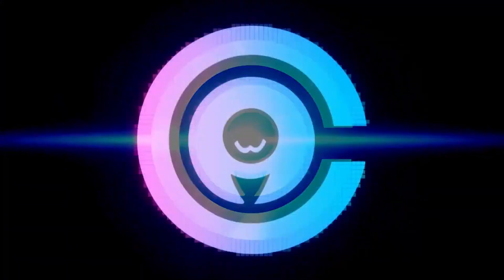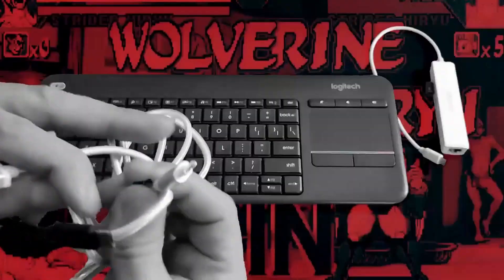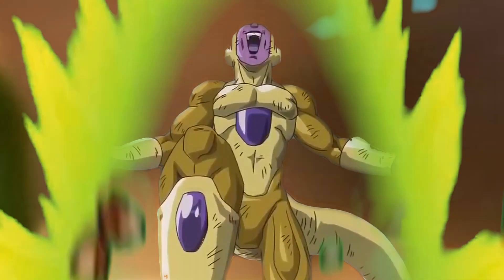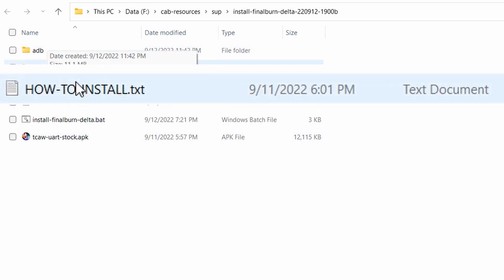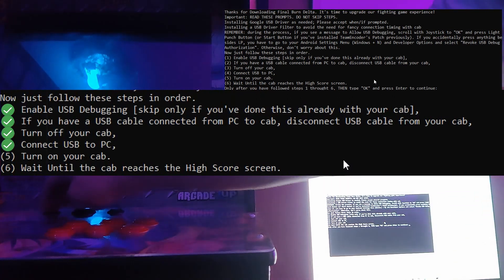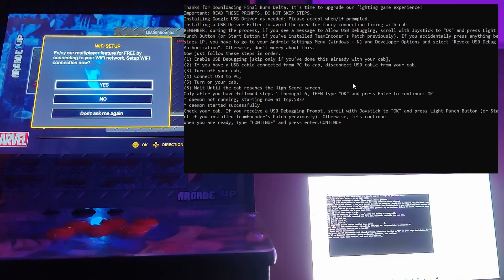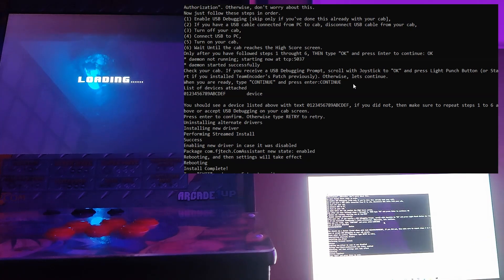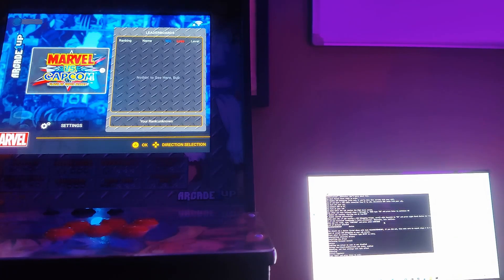Arcade 1Up INPUT LAG FIXed (Big Blue, MVC, MVC2)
Final Burn Delta: the best way to play Arcade1Up Stock Online for Xmen vs Street Fighter, Big Blue & Marvel vs Capcom

UPDATE: this mod is now officially in Marvel vs Capcom, X-Men vs Street Fighter, and Marvel vs Capcom 2!

Further improvements are still coming, either through the company if possible to arrange it or here.

Also (this all happened after editing/releasing this video):

I received an mvc2 pcb for testing/contribution to some software improvement from Arcade1Up directly, and a version of FBD was licensed for updating mvc/xvs for the sake of legitimacy/liability, but I am not working as an employee or official contractor for the company. Outside of that there was no limitation on behalf of the company for what I should or should not say say on social media here outside.

That was able to happen thanks 100% to the fighting game community, all of the people in the patch notes who tested, and Arcade1Up to have an open mindedness for supporting these cabs so long after release!

IMPORTANT: THIS MOD IS INTENDED ONLY FOR
* XMEN VS STREET FIGHTER *,
* MARVEL VS CAPCOM *, AND,
* BIG BLUE *
ARCADE 1UP ONLINE PCBs.

THIS RELEASE PROVIDED IS ~NOT~ AN OFFICIAL ARCADE1UP PATCH. USE RESPONSIBLY AND FOLLOW DIRECTIONS.  WHILE THE COMMUNITY HAS PUT HUNDREDS OF HOURS INTO TESTING THIS BEFORE RELEASE, NO WARRANTIES CAN BE PROVIDED OR GUARANTEED.

WITH THAT SAID PLEASE DO NOT HESITATE TO BRING ANY ISSUES WITH THE CREATOR FOR THE BENEFIT OF OTHERS AS I WILL DO MY BEST TO REASONABLY SUPPORT PEOPLE, BUT NO GUARANTEES. THANK YOU.

[updated 02/26/24]

For instructions, check HOW-TO-AND-README (or refer to this video since editing takes a lot of work in itself).

Be sure to stop at 5 minutes! No need to install software on your PC for this patch beyond what's in the zip file above as much of the previous steps were automated.

This driver is geared mainly towards input lag. If you run into a rare DRM issue installing, or you would like 2 player Retro Arch using stock joystick, then please try FighterDroids by Team Encoder for your respective PCB; Flashing that enables USB Debugging as an alternate method but TE driver are more useful if you know how to install RetroArch and would prefer 2 player driver vs optimal online lag response times with the games on these PCBs.

Updates will continue to be made, and links or videos will be provided.

I do not make any money off of these community fixes so if you get anything out of this, would appreciate a like and/or share.

0:00-0:30 sup
0:30-1:00 the story of this mod
1:00-1:56 what you'll need
2:00-2:46 gotchas/workarounds
2:46-3:00 we'll do it live
3:00-6:30 demo of the installer
6:30-7:00 welcome to fbd/shout-outs
7:00-7:50 going forward/thanks